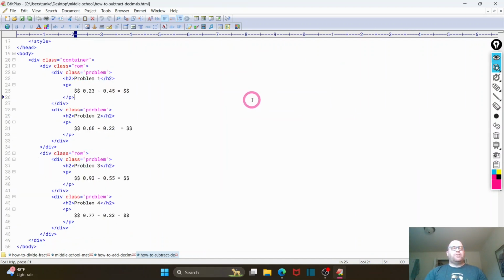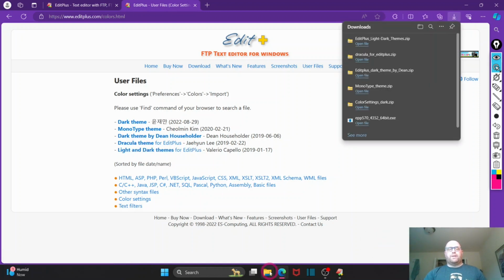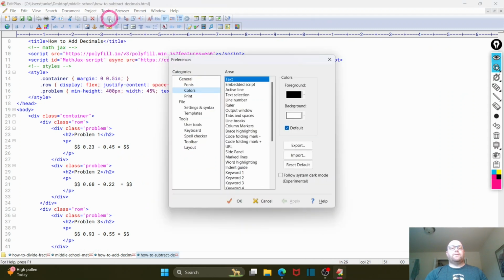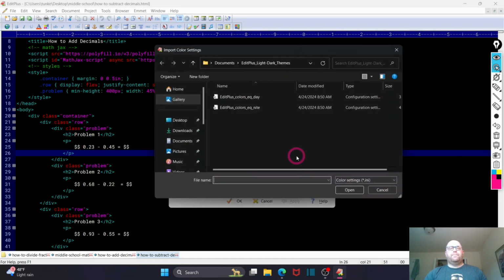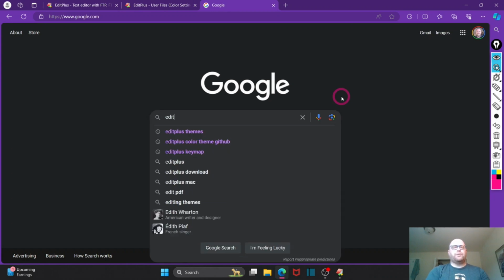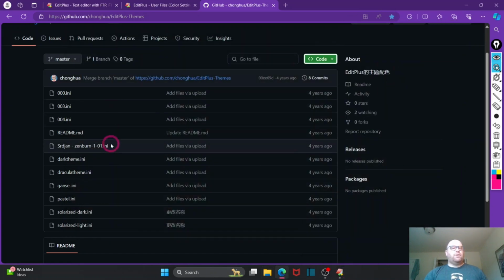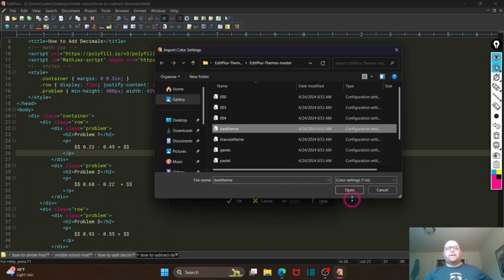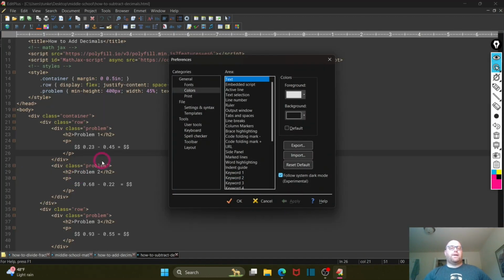How to Change Themes in EditPlus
In this video, I show you how to "install" and change themes in EditPlus, a nice text editor for Windows.